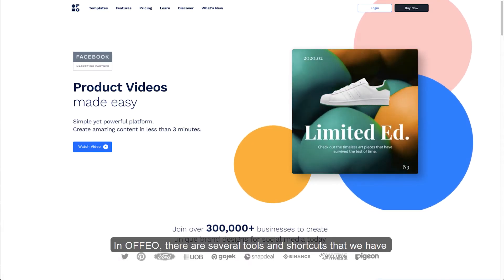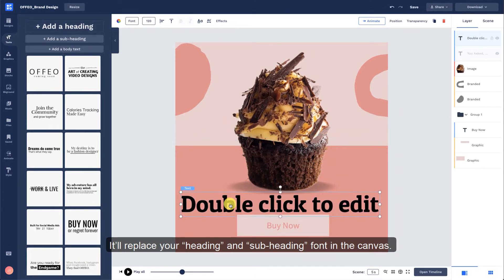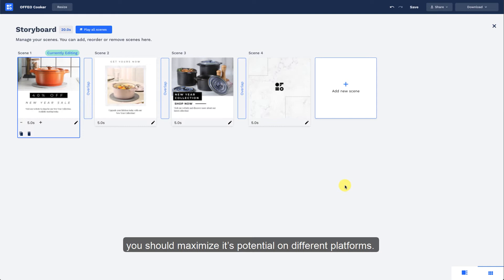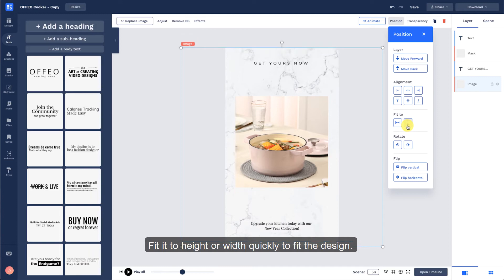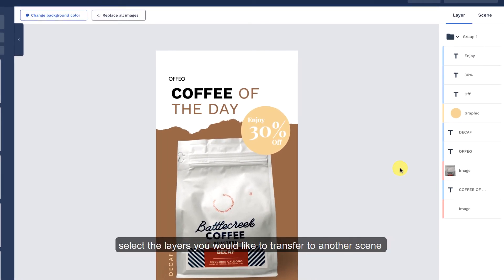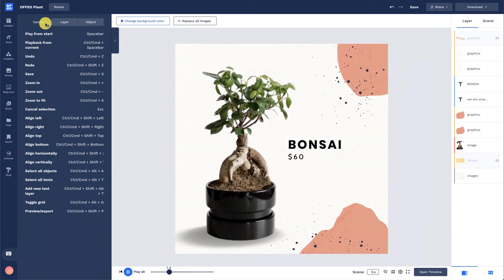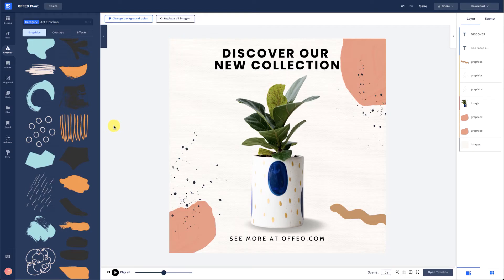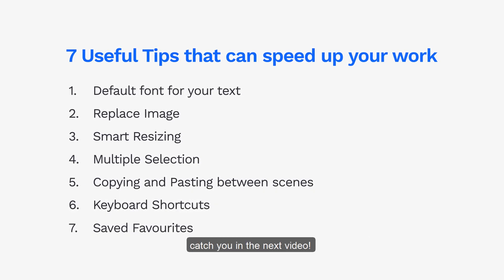Tutorials 05 : 7 Useful Tips that can speed up your work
00:21 Set default font for text
00:54 Replace images in templates
01:20 Smart resizing of project
02:10 Grouping of elements
02:42 Copy and pasting elements from different scenes
03:05 Keyboard shortcuts
04:04 Saved Favourites

In this video, we are going to dive into some really awesome tools such as Smart Resizing, handy keyboard shortcuts and also replacing image without changing it's position. These are a real time-saver tools that can be helpful when creating your video. OFFEO is a online video editor that aims to create great social media content really quickly.

Learn these and soar in your video creation journey.